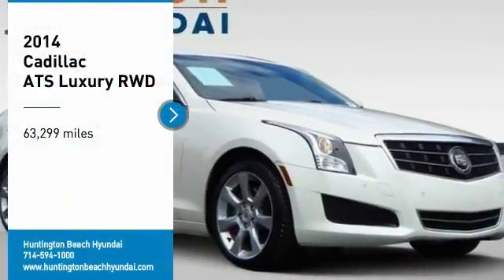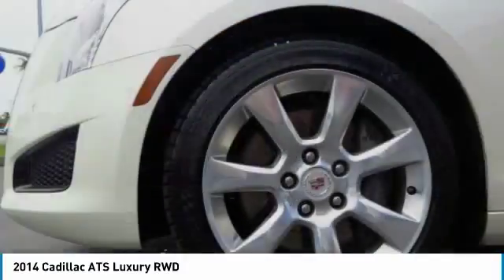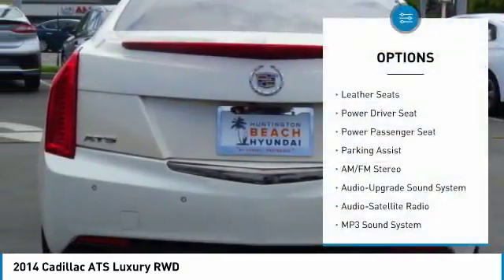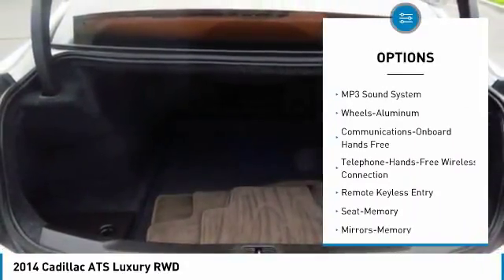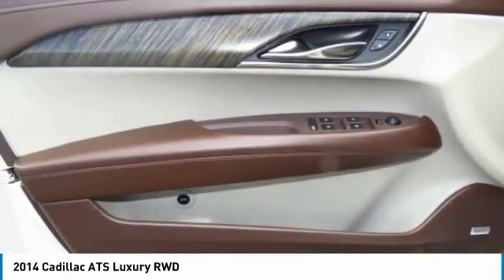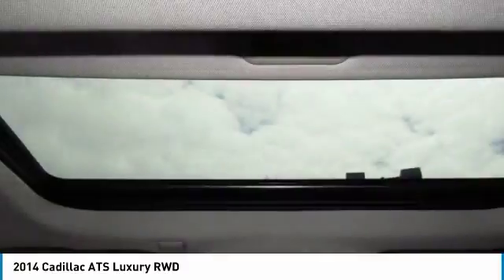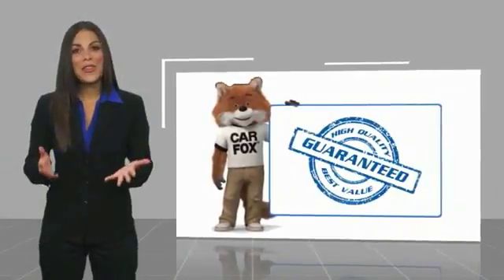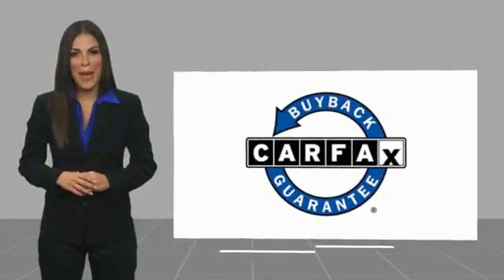2014 Cadillac ATS Huntington Beach CA B1305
2014 Cadillac ATS Luxury RWD

16751 Beach Blvd.

2014 Cadillac ATS White Diamond Clearcoat 6-Speed Automatic 2.5L I4 DI DOHC VVTbrbrbr33/22 Highway/City MPGbrbrbrAwards:br  * 2014 KBB.com 10 Best Luxury Cars Under $40,000brbrbrDealer Installed accessories are optional and may be purchased for an additional charge.All prices subject to government fees and taxes, any finance charges, any dealer document preparation charge, and any emission testing charge.While we make every effort to ensure the data listed here is correct, there may be instances where some of the factory rebates, incentives, options or vehicle features may be listed incorrectly as we get data from multiple data sources. PLEASE MAKE SURE to confirm the details of this vehicle (such as what factory rebates you may or may not qualify for) with the dealer to ensure its accuracy. Dealer cannot be held liable for data that is listed incorrectly.